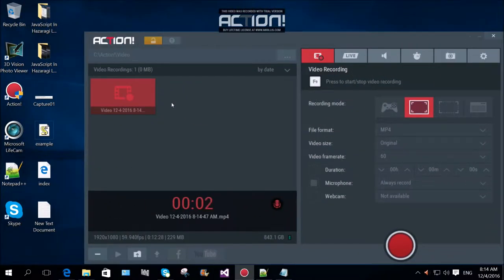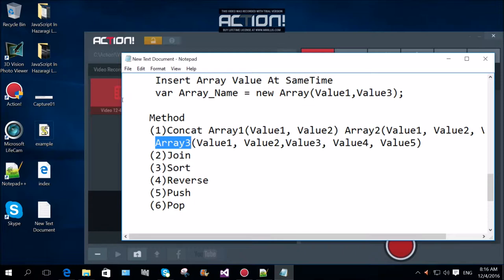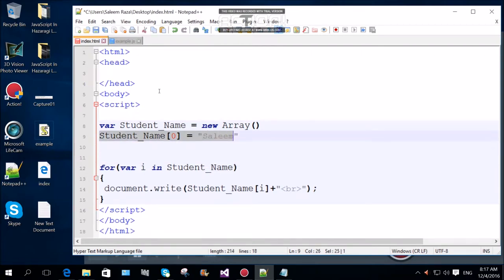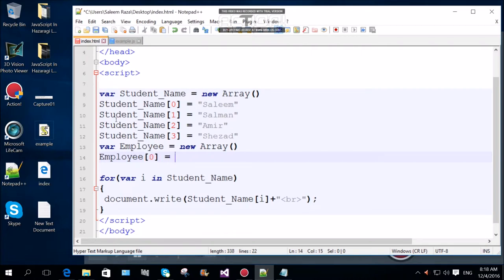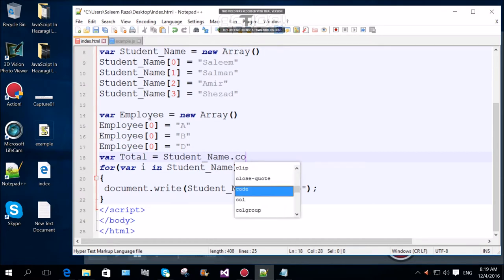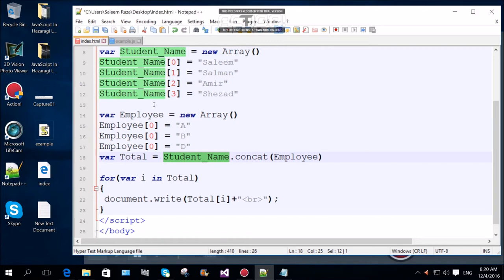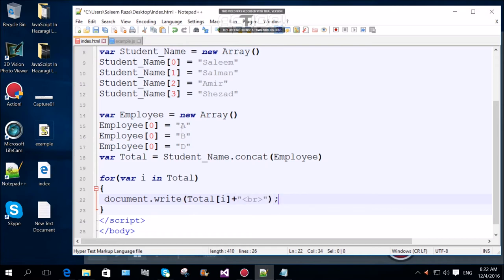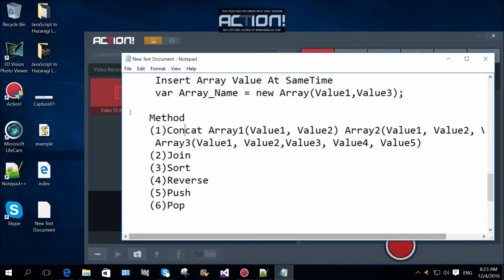29 Method In Array Concat Method In JavaScript In Hazaragi Language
Method In Array Concat Method In JavaScript In Hazaragi Language